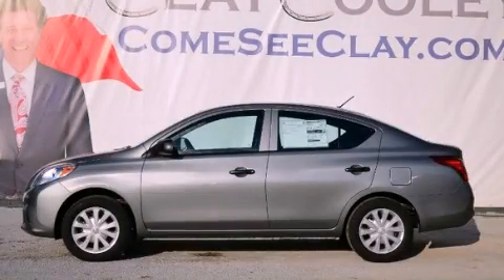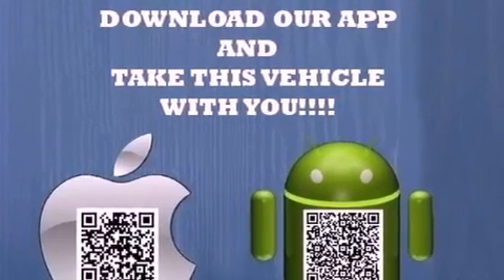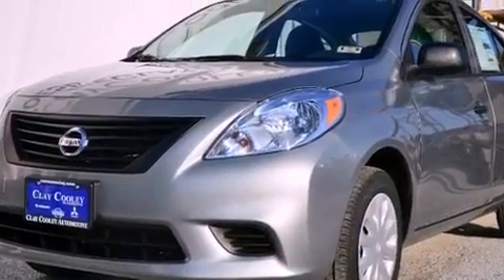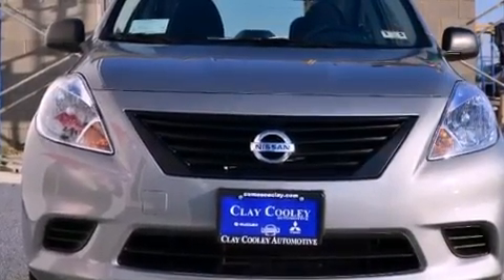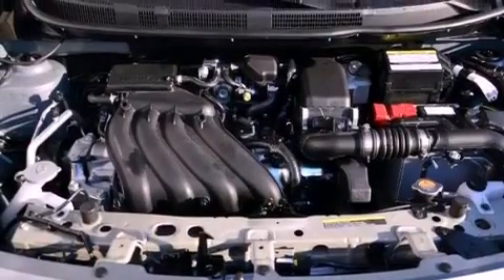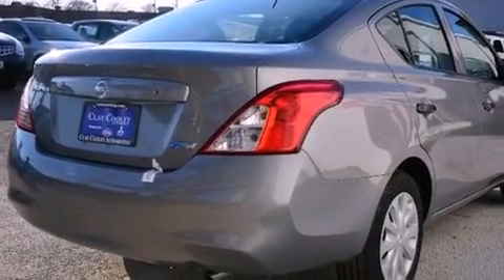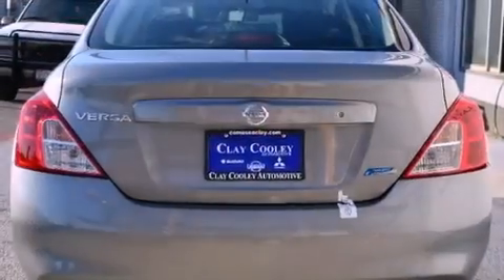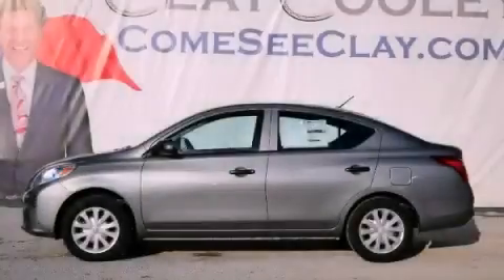2013 Versa Denton TX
Year : 2013
 Make :
 Model : Versa
 Engine : 1.6L DOHC 16-valve I4 engine
 Trans . : Manual
 Exterior : Gray
 Miles : 6
 Interior : Black

 2013       Versa Dallas TX